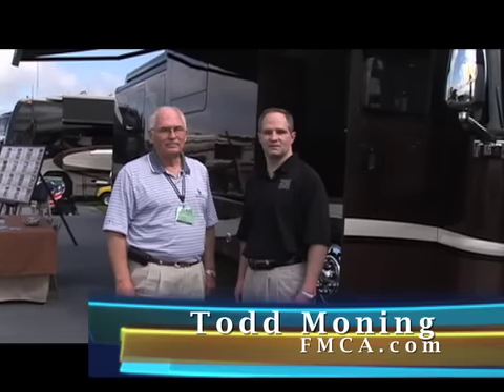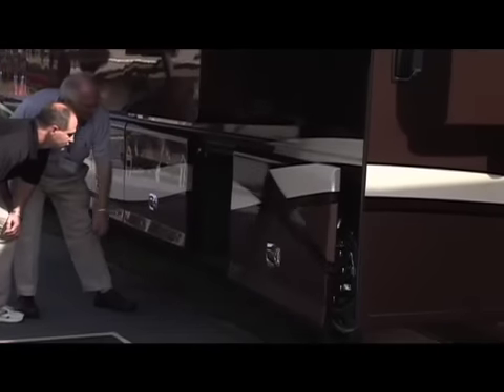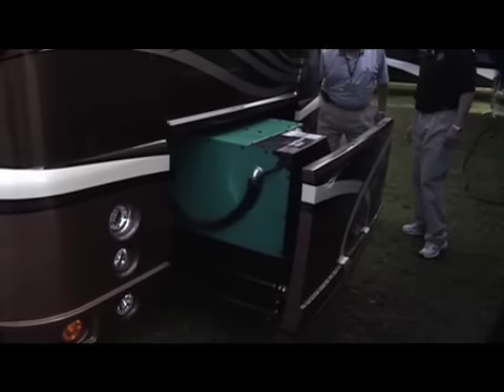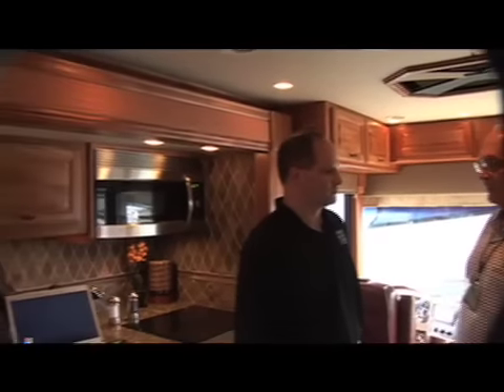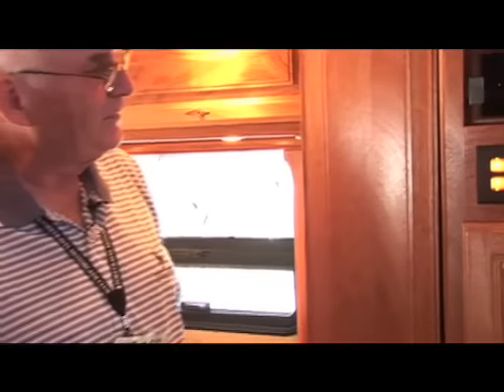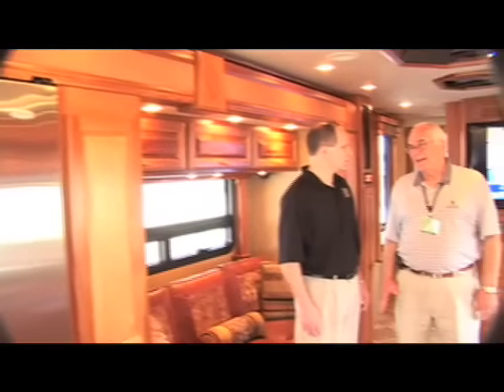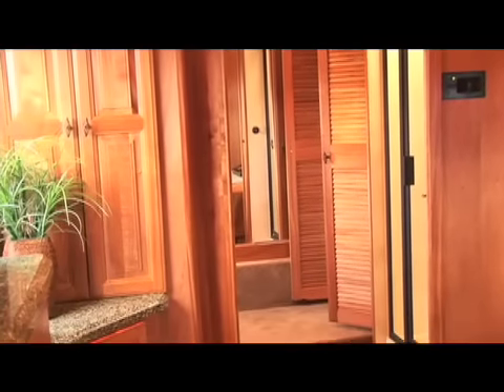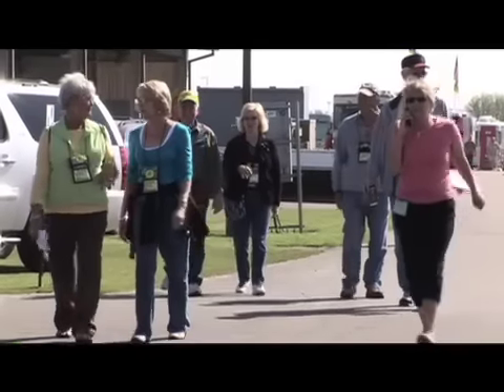Foretravel 2009 Nimbus CE Motorhome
Foretravel's Paul Tinkle shows the exterior and interior of a 2009 Nimbus CE motorhome on display at FMCA's Perry, Georgia, 2009 convention.